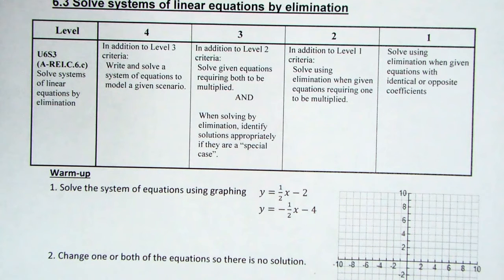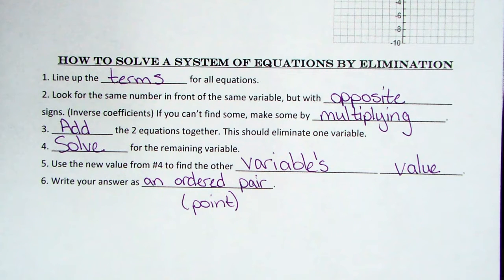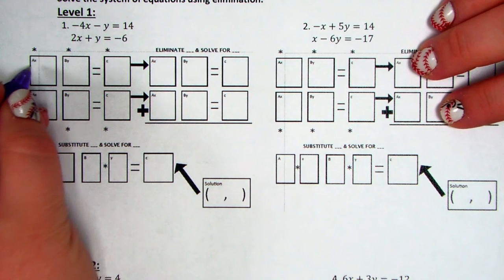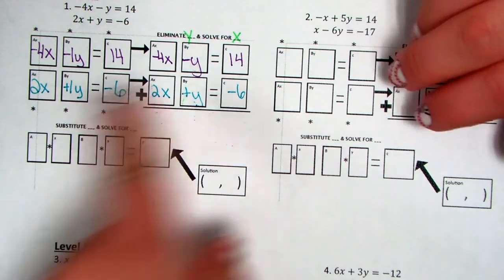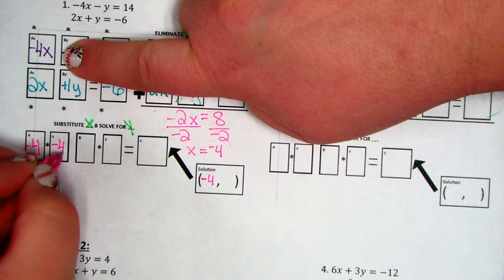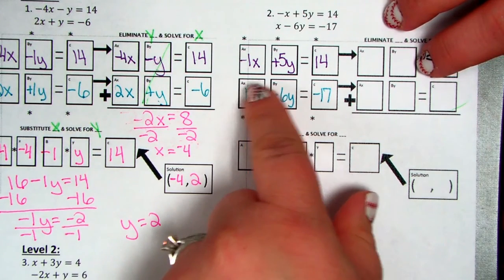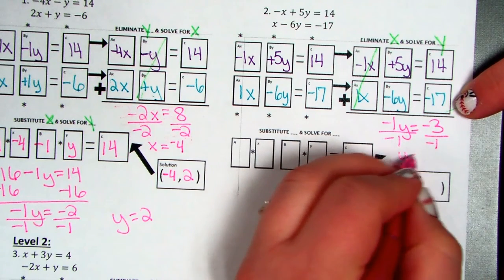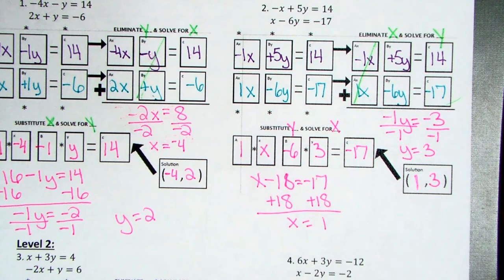A1-25 Level 1